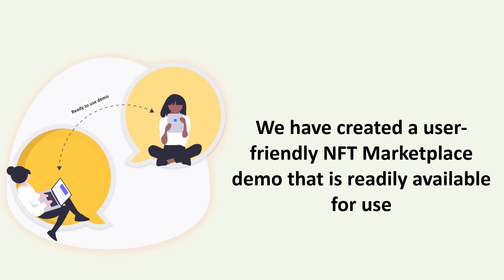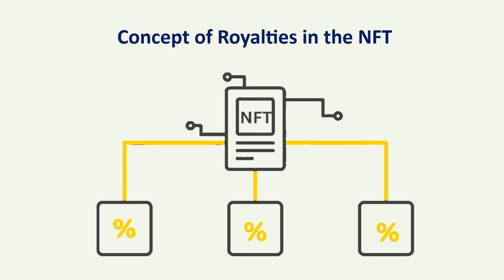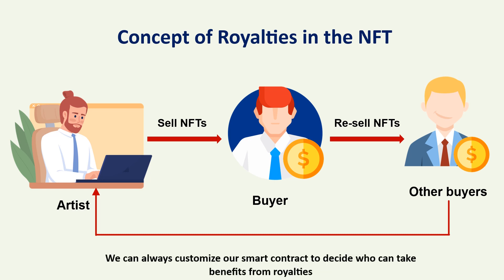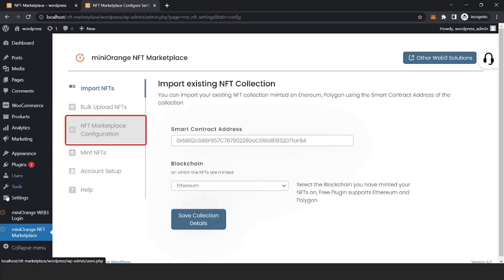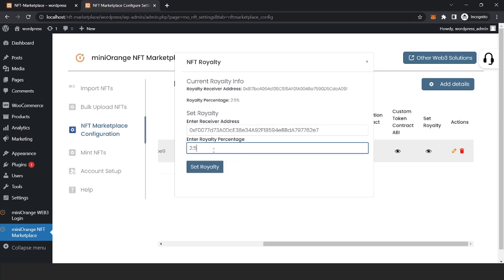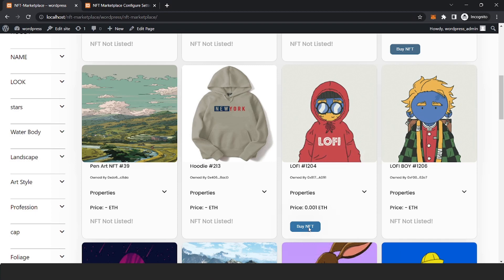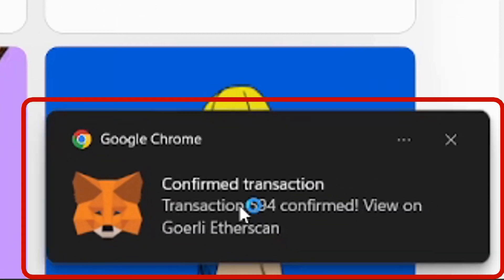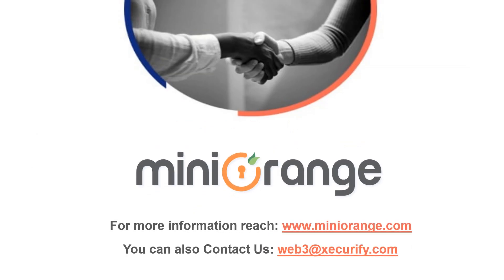How to earn Royalties by selling NFTs on WordPress NFT Marketplace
In a previous video, we saw how to set up the NFT Marketplace plugin on the WordPress site and also demonstrated how to mint an NFT and list it for sale.

This Video Expands on NFT Royalties: A Follow-Up to Our Previous Discussion on NFT Reselling.

Once you set royalties for a collection, the smart contract will transfer a predetermined percentage of the purchase amount to both the collection owner and artist every time their NFT is resold.

 If you have multiple people participating in the royalty program, you can customize the smart contract to fit your specific requirements.

To give you a taste of what's possible, you can experience the end user flow on Goerli (Ethereum Testnet) demo hosted by us here:

So what are you waiting for? Let's dive in and create your very own NFT Marketplace today using miniOrange NFT Marketplace!

Timestamp:

00:32 Concept of royalties
01:00 Set royalties for your NFT Collection
01:47 Check how Artist will get the royalties when NFT resold

Transcript :
Hello guys, welcome back to miniOrange Web3 channel. In a previous video, we demonstrated how to mint NFT and list it for sale on your WordPress WooCommerce website. In this video we will see how to earn royalties from NFTs.

To give you a hands-on end user perspective, we have created a user-friendly NFT Marketplace demo that is readily available for use. Be sure to test it out. Details are in the description.

Now let’s understand the concept of royalties in the NFT. With royalties set for a collection, once a NFT resold, a decided percentage of purchase will be transferred to the owner of the collection and artist.

Moreover, we can always customize our smart contract to decide who can take benefits from royalties.

 So, let’s see this in action. In the previous video, we used a smart contract for NFT Marketplace. To set the  royalties for that NFT collection.

Go to NFT Marketplace plugin and click on configure nft marketplace option, click on set royalty.

Enter the wallet address and percentage that wallet address will receive on NFT purchase.

Click on set royalty. I have already set royalty in this case. Now, we will go  to the nft marketplace page and buy that NFT.

Let’s click on buy, we will be prompted for transaction confirmation, we confirmed and yeah! You will be the new owner of this NFT.

To see royalties in place, go to meta mask, click on the latest transaction.

You can see that from the amount paid,  2.5% has been transferred to the artist as royalty. And  97.5 % has been transferred to the current owner